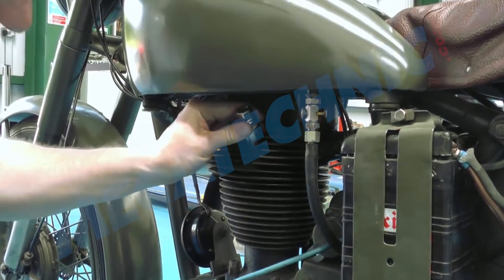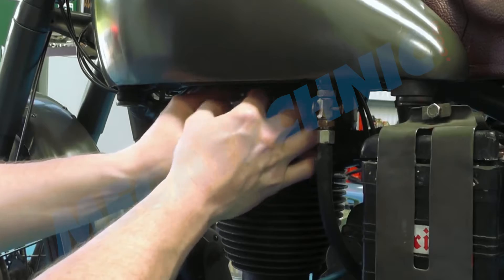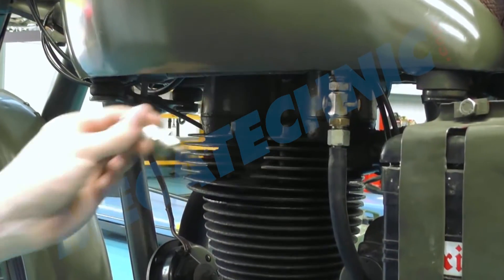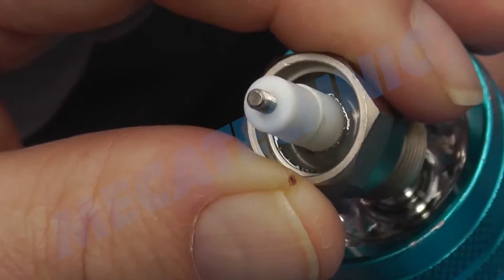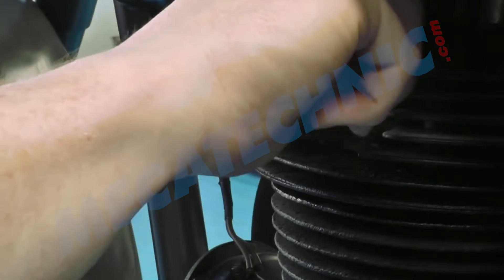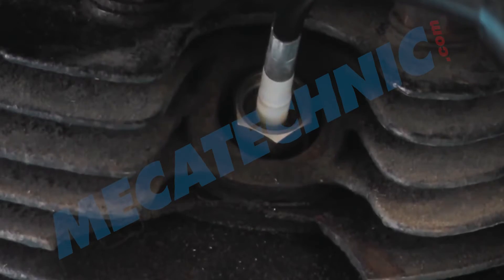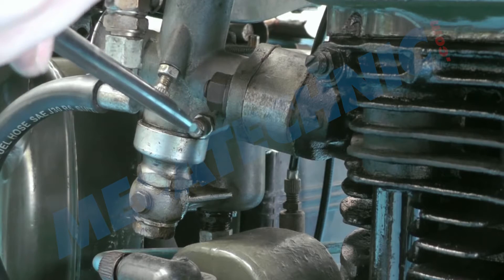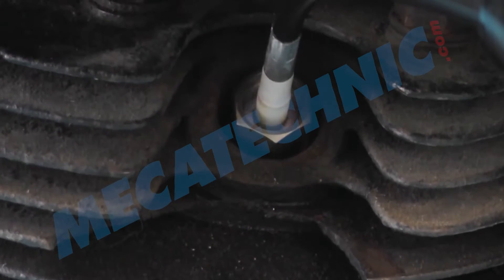Bougie Colortune - testeur de combustion - UO94500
Le COLORTUNE est un dispositif très astucieux permettant de voir la couleur de la flamme de combustion du mélange air-essence dans un moteur. Il se présente comme une bougie d'allumage avec une fenêtre en verre épais et des électrodes d'allumage qui se vissent à la place de la bougie d'origine.

Spécialement conçu pour les moteurs de moto, ce colortune faible volume maintient le taux de compression du moteur pour assurer une meilleure combustion du mélange.

Convient pour les bougies 12 mm.